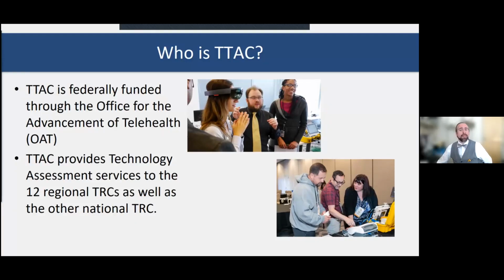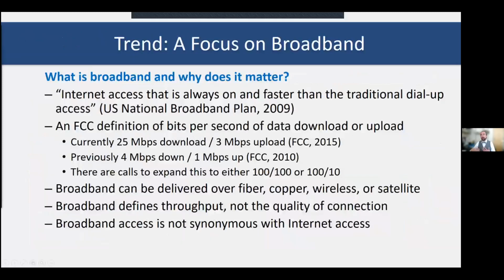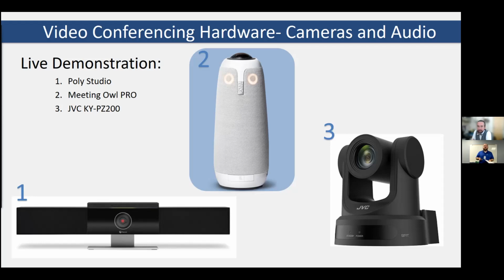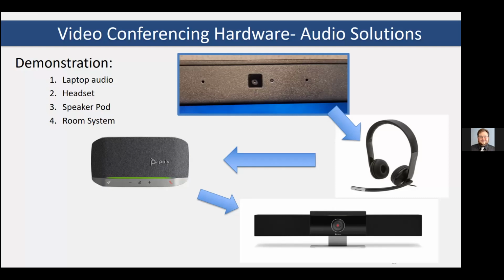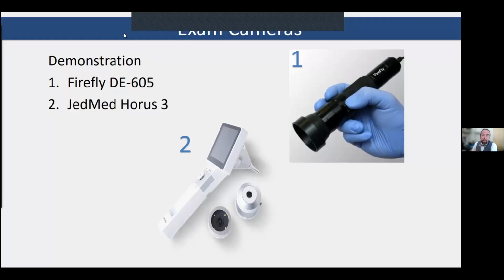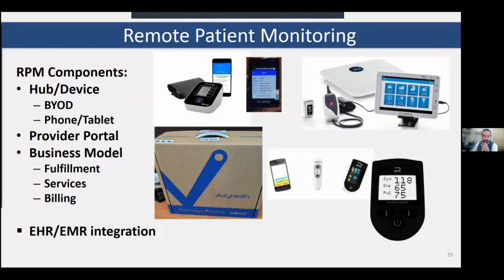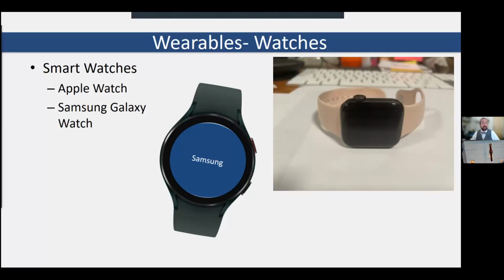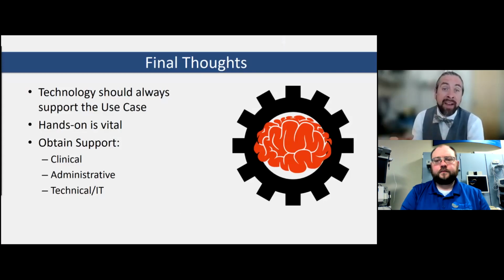Virtual Telehealth Technology Showcase